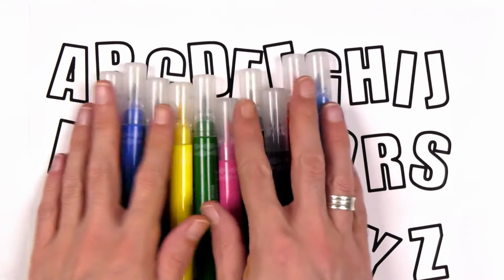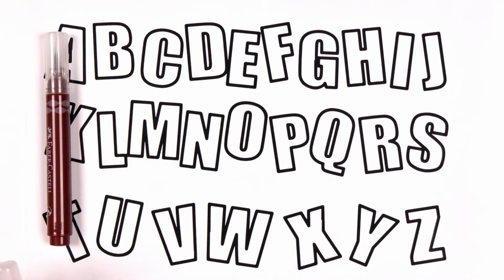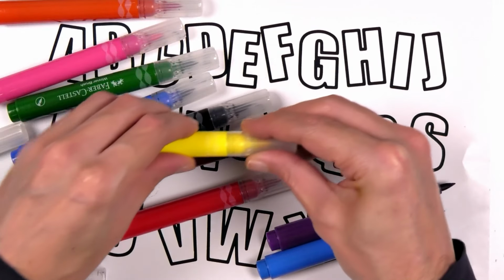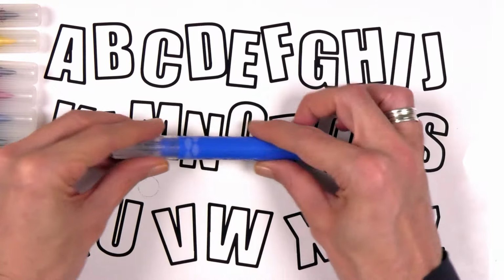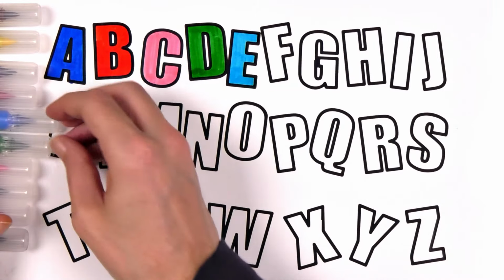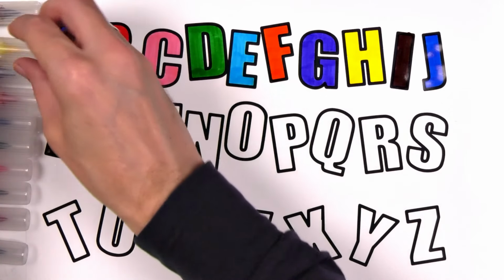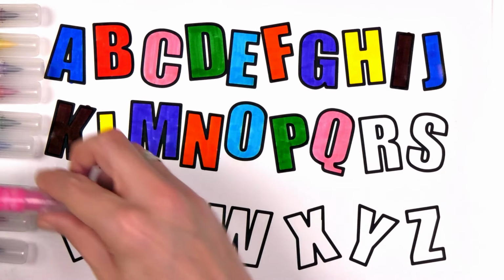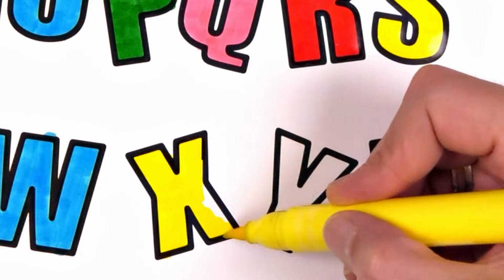🎨✏️ Explore the ABCs with Our English Alphabet Coloring Page for Kids! 🌈📚 / Akn Kids House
🅰️🅱️🌟 Welcome to our English Alphabet Coloring Page, where young learners can dive into the world of letters while unleashing their creativity! From A to Z, each letter is waiting to be colored and decorated in vibrant hues.

🖍️📚 Our alphabet coloring page is the perfect educational activity for children to practice letter recognition and fine motor skills while having fun. Each letter is accompanied by playful illustrations that ignite imagination and make learning enjoyable.

🌈✨ Whether your little one is just starting to learn the alphabet or is already familiar with the letters, our coloring page offers an engaging way to reinforce their knowledge and boost their confidence. Encourage them to experiment with different colors and patterns to make each letter uniquely their own.

🅰️➡️🅾️ Let's embark on an alphabet adventure together, where every stroke of the crayon brings us closer to mastering the ABCs! Whether it's coloring with friends, family, or solo, our alphabet coloring page promises hours of creative fun and learning.

AKN Kids House About Us :
AKN Kids House which is created as a Youtube-based preschool education channel in 2015 is an online education portal that utilizes innovational technologies in the education of kids by adopting different approaches. It involves instructive contents accepted within the scope of preschool education such as 3D animation, coloring, and similar activities for kindergarten students and babies in the cognitive and physical period. Besides coloring activities focused on enhancing children’s handicraft such as drawing with the marker pen and as color usage, activity videos that enhance children’s cognitive abilities such as classification of fruits and vegetables are available in our AKN Kids House channel.
 Apart from these, as AKN Kids House, we are in a position that minding the importance of preschool education.